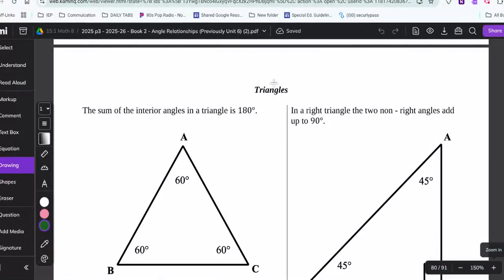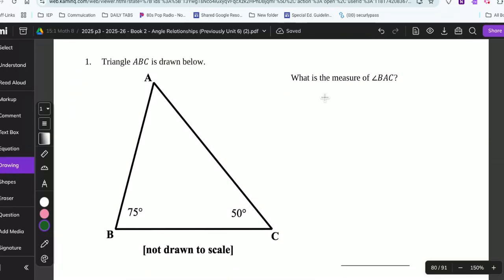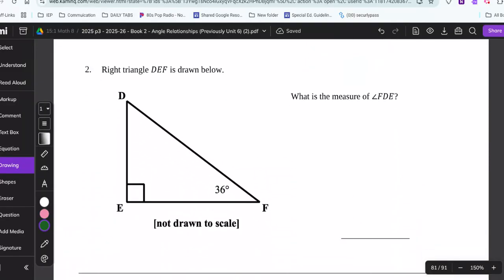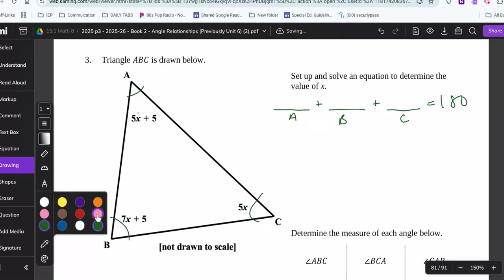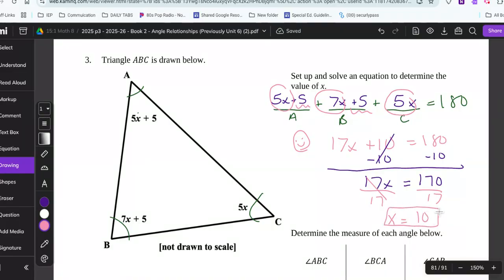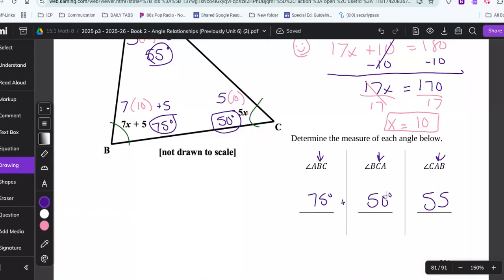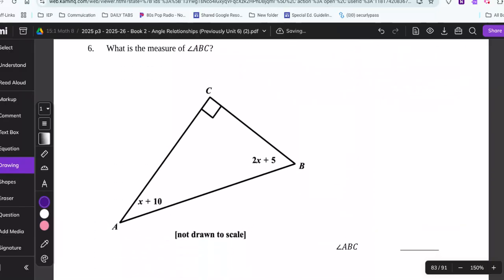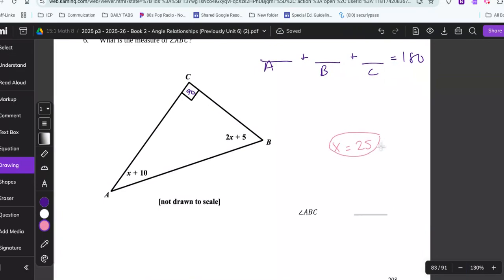Interior Angles in a Triangle Notes